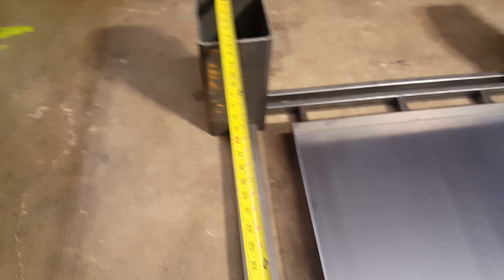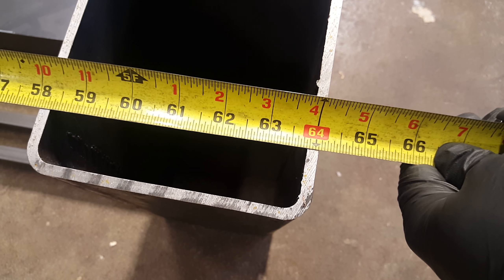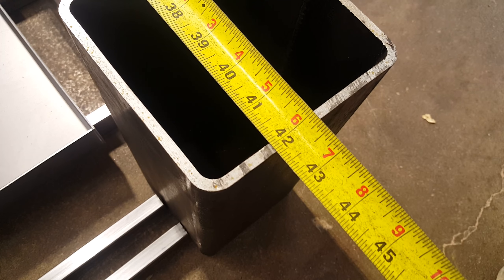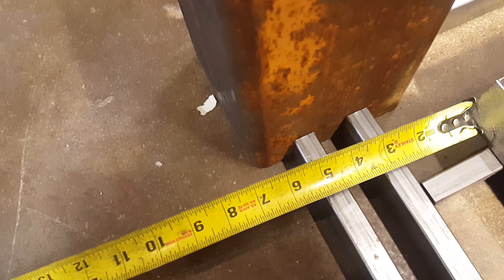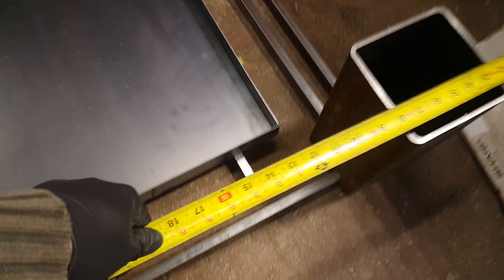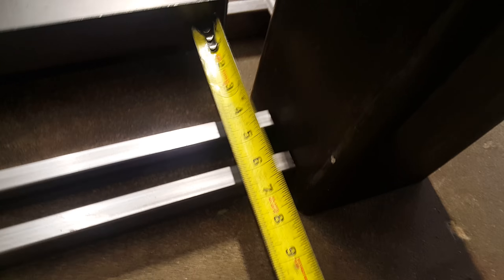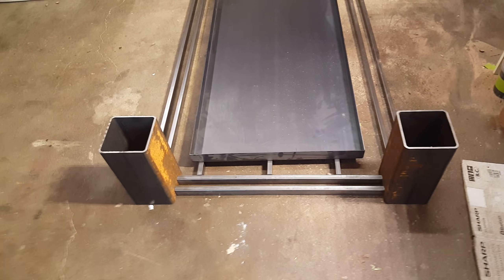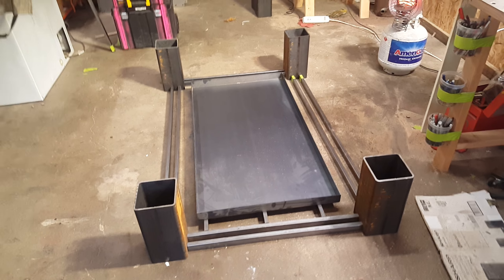Visual aid for measurements~